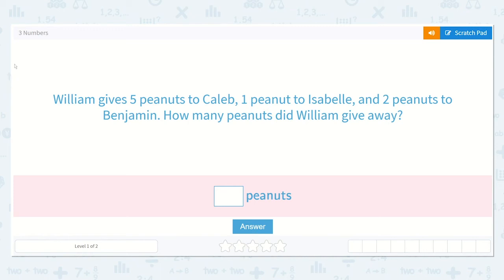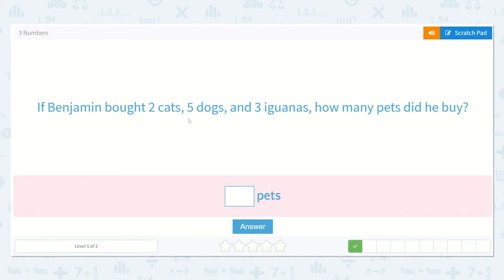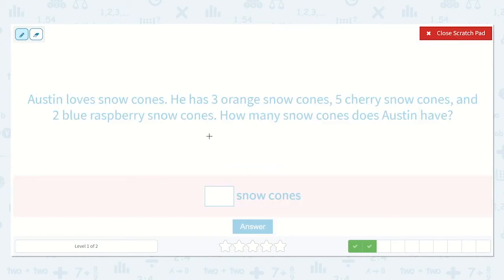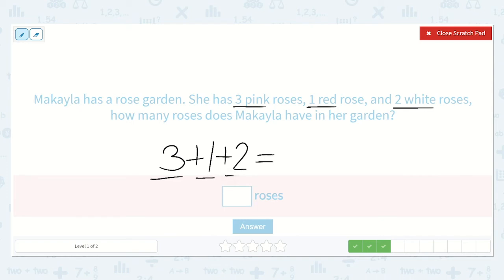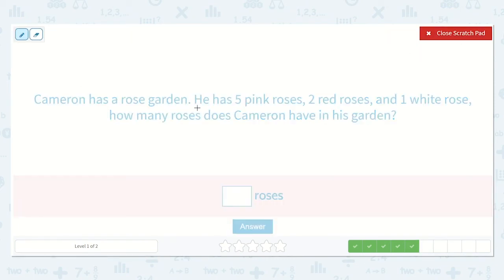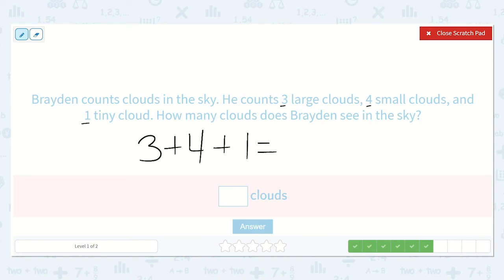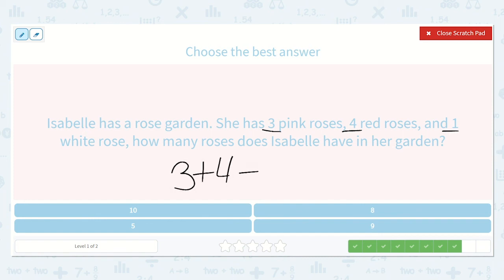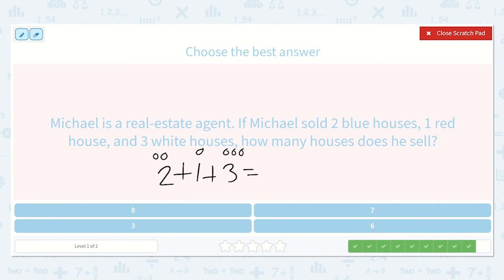1.57 3 Numbers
3 Numbers
Solve word problems involving addition equations involving 3 numbers.